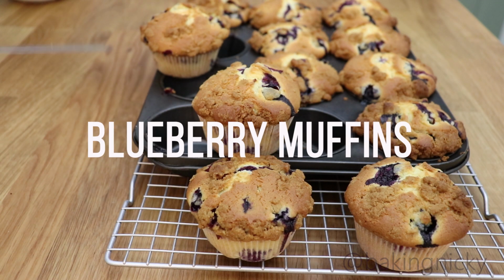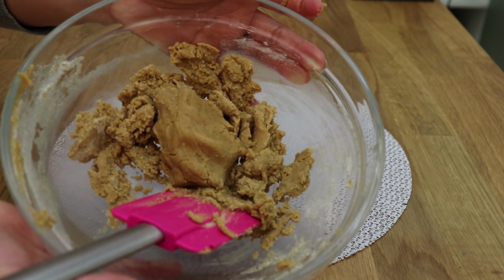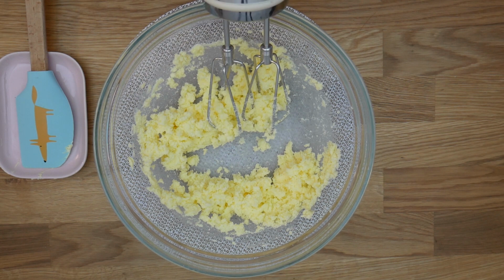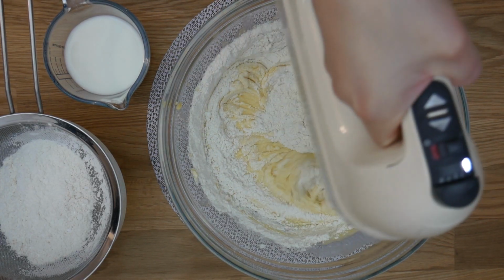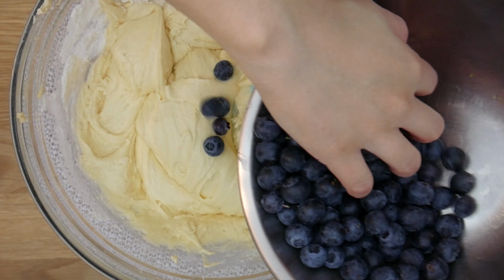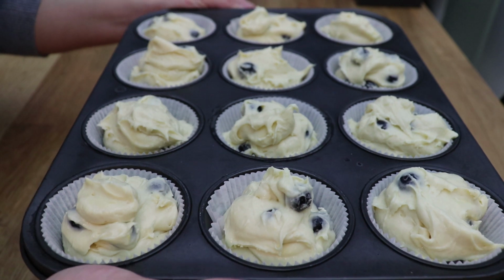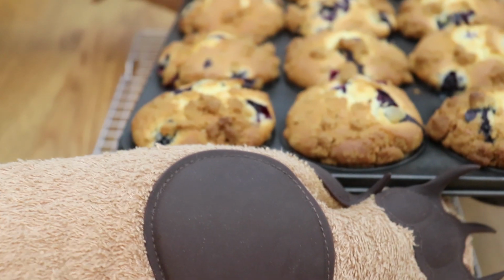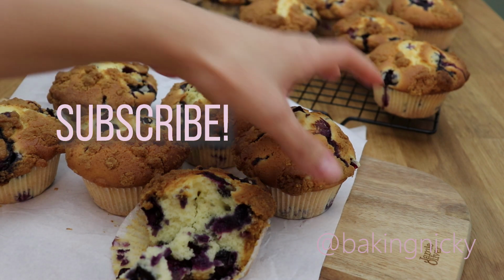The Best Breakfast Muffins! | Blueberry Crumble Muffins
Say hello to my favourite breakfast muffins! These are such a treat, so easy to throw together and perfect with a cup of tea or coffee. They are big and packed with blueberries! And to add to their already delicious taste I have added a crumble/streusel layer to give them a little crunch.

This recipe yields 12 large muffins, enjoy!
--- Streusel topping
50g (1/3 cup) A.P flour
50g (1/4 cup) brown sugar
1/4 tsp baking powder
45g (3 Tbsp) unsalted butter
1/4 tsp cinnamon powder
(*optional)

--Muffins
114g (1/2 cup) unsalted butter
200g (1 cup) sugar
2 eggs
320g (2 1/2 cups) A.P. flour
120ml  (1/2 cup) whole milk
300g (2 cups) fresh blueberries
1/2 tsp lemon zest (*optional)
1/4 tsp salt
2 1/2 tsp baking powder
1/2 tsp vanilla extract